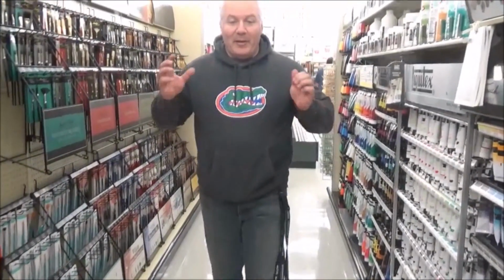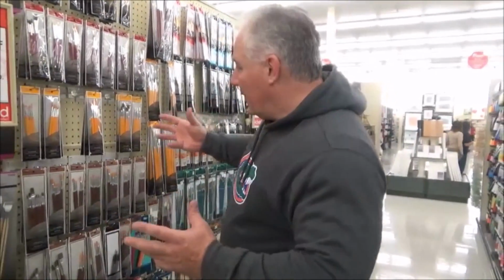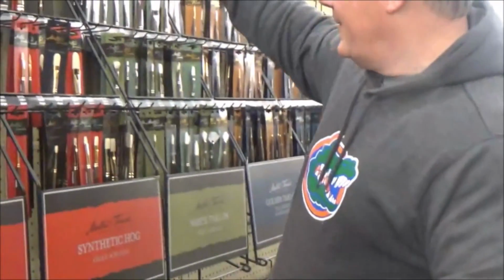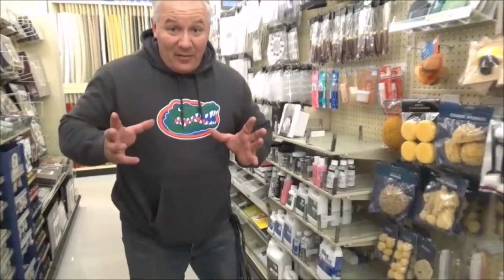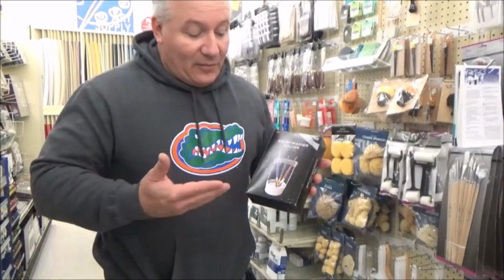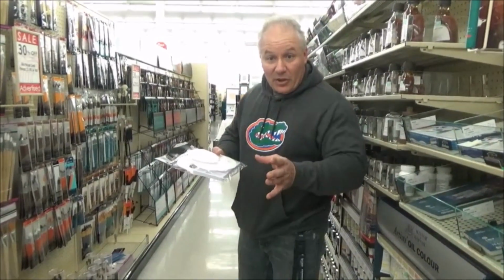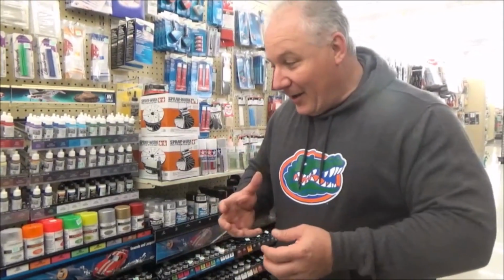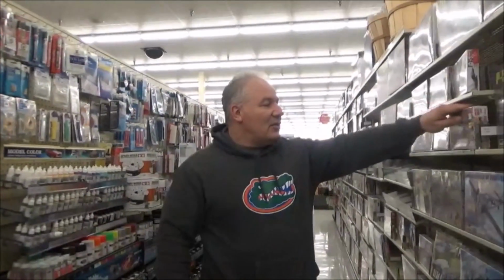Painting 101 Remastered (Part 2) - with Rob Oren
Rob Oren continues his series of tutorials for painting minis, as well as tips and tricks.